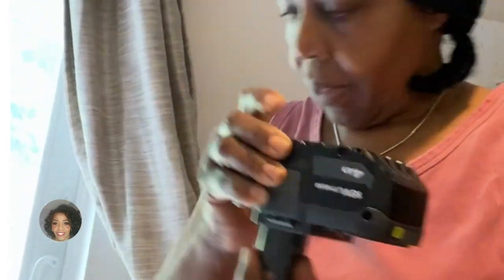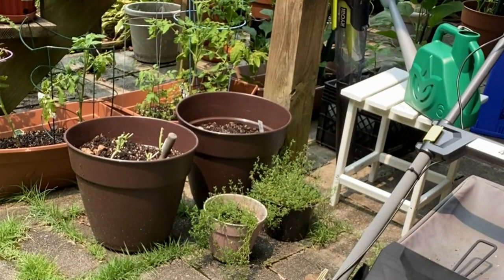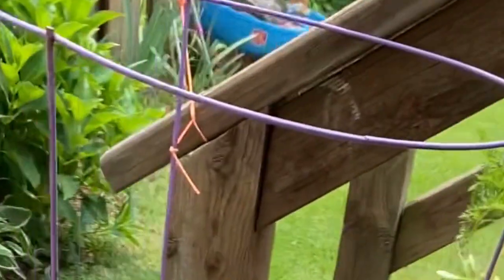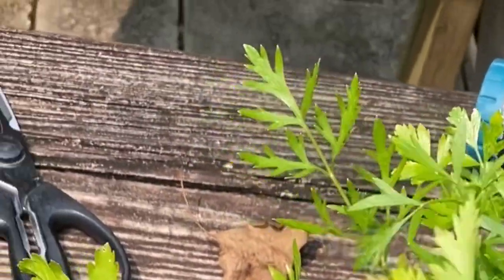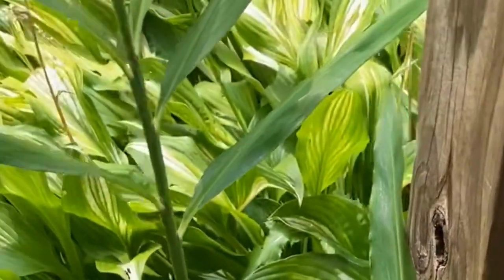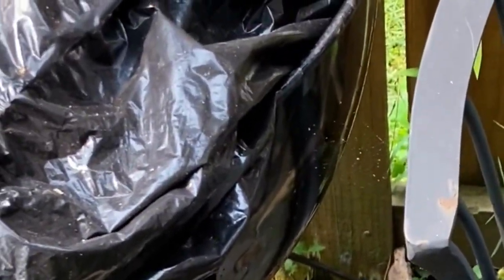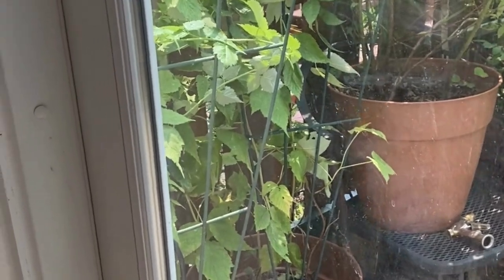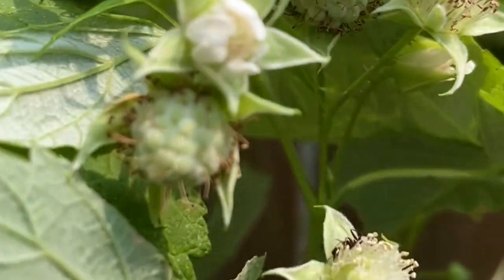Ultimate Back Yard Cleanup Guide: Mowing, Clippings, and Pro Tips!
Looking to rake up some leaves and clean up your yard before Fall? Look no further! In this guide, we'll show you how to mow, bag the grass clippings, blow the cutting, and clean up the flower beds all in one go!

Whether you're a first time homeowner or you've been doing it for years, this guide will show you how to clean up your backyard in a simple and efficient way. By following our easy steps, you'll be able to get your yard cleaned up in no time!